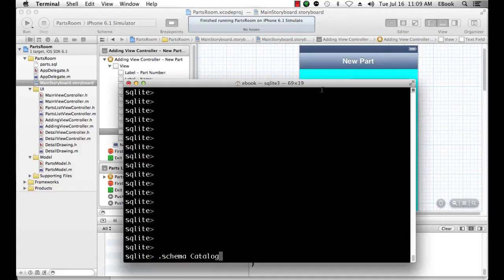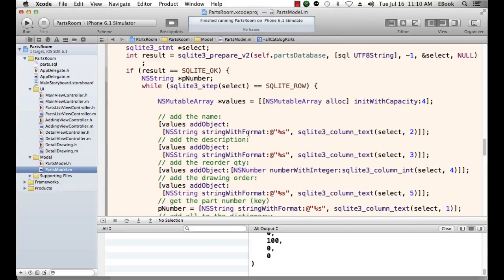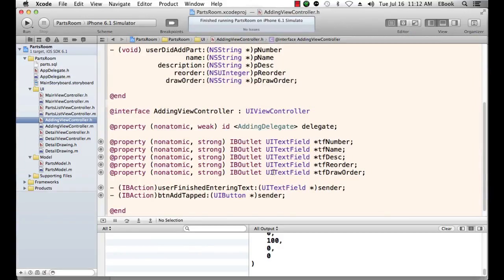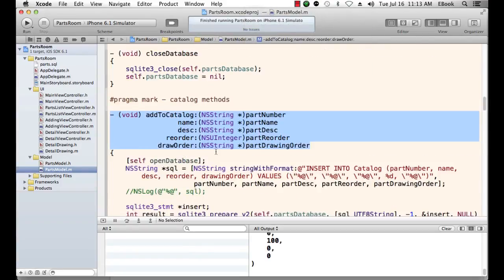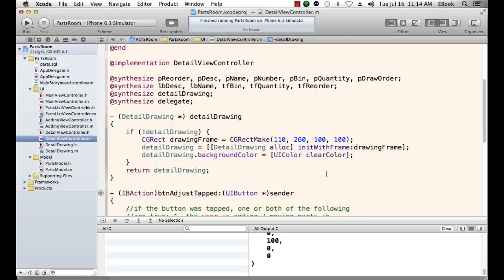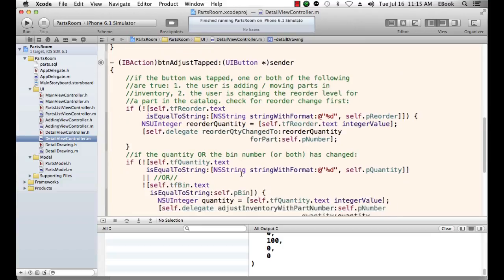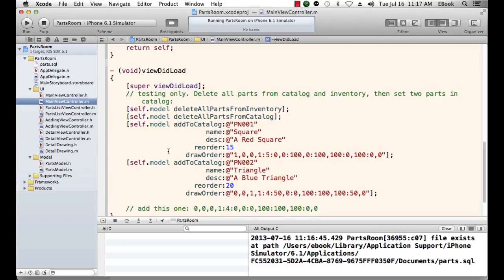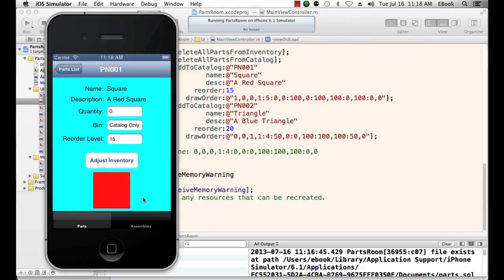54257 073 Getting Drawing Instructions